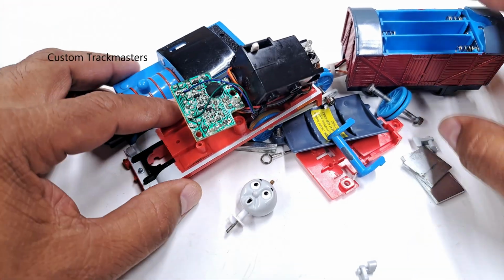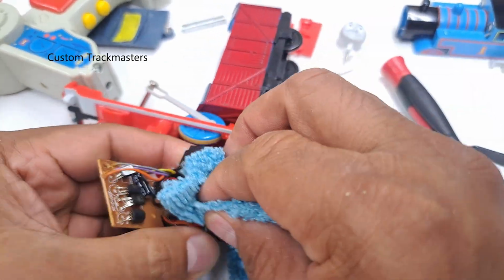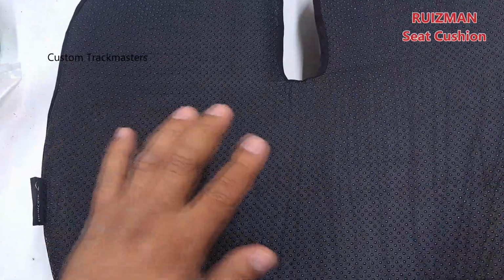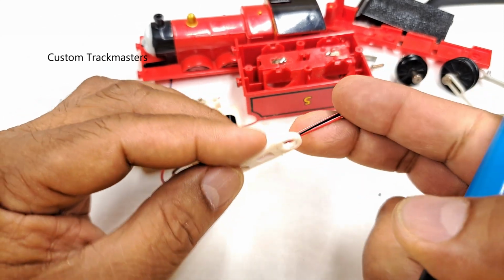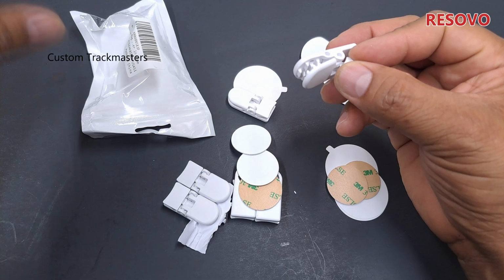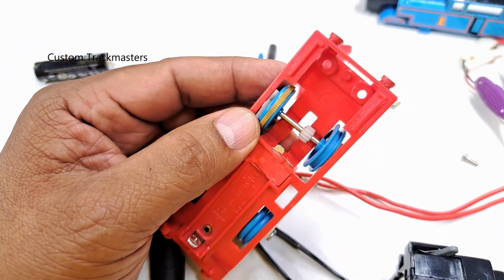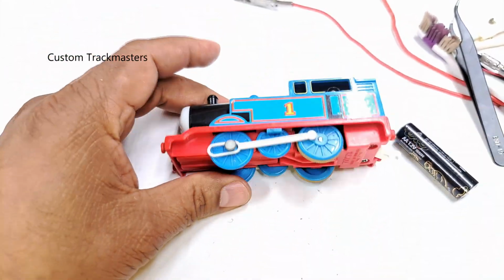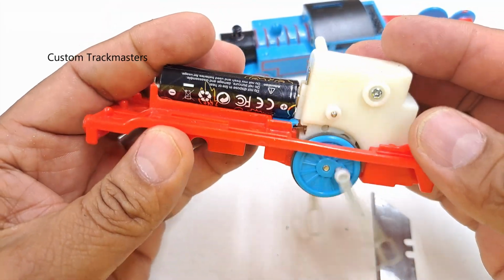Trackmaster Fix Repair RC Flip Face Thomas, James, RUIZMAN Cushion, RESOVO Curtain Clips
RUIZMAN Cushion

6 Pack Magnetic Shower Curtain Clips

My eBay

0:00 Fix R/C Flip Face Thomas
4:13 Ruizman Cushion
5:26 Fix Rewire James
8:46 Resovo curtain clips
10:15 Fix Thomas 2002
14:50 Fix Thomas 2009